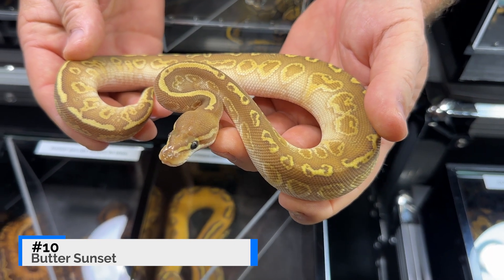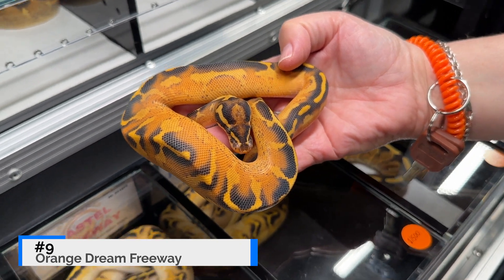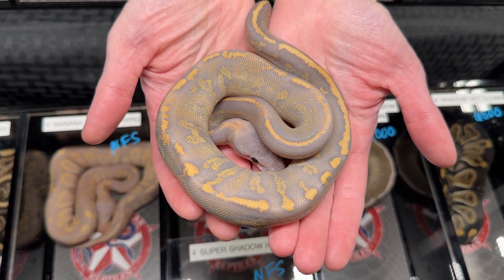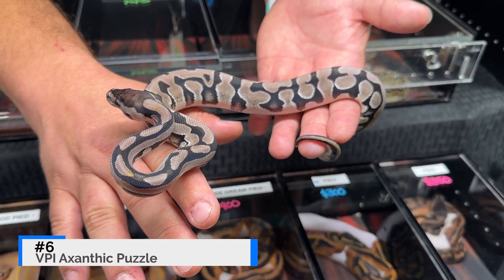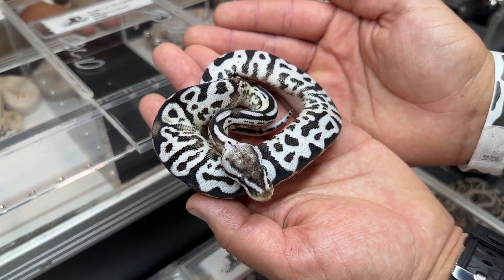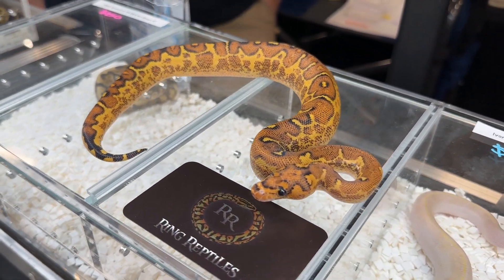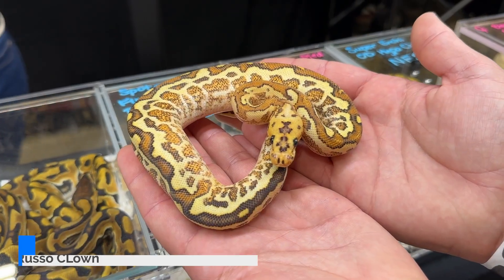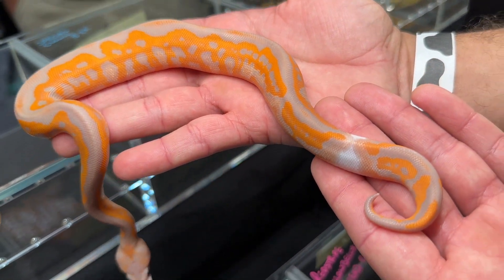Top 10 Coolest Ball Pythons At The Arlington NARBC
In todays video we showcase 10 of the most amazing ball pythons at the Arlington NARBC in the fall of 2022!

JD Constriction

Breeders Featured:

10. CD Constrictors - Sunset Butter
9. JSA Reptiles - OD Freeway
8. Southern Star Reptiles - Super Shadow Ghost
7. Steves Morphs - Acid Mojave Ultramel
6. KDF Reptiles - VPI Axanthic Puzzle
5. JD Constriction - Leopard Firefly TSK Axanthic
4. Ring Reptiles - Freeway Clown
3. CTH Reptiles - Cypress Fire Spotnose Yellow Belly Clown
2. Kittinger Reptiles - Spotnose Russo Fire Yellow Belly Redstripe Clown